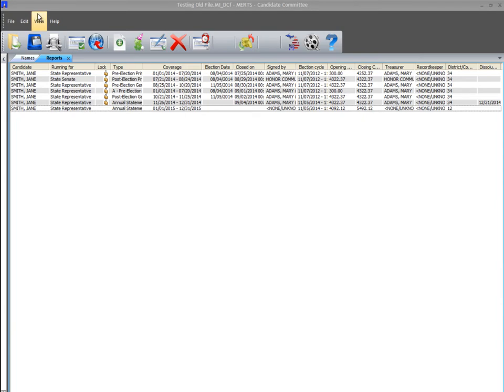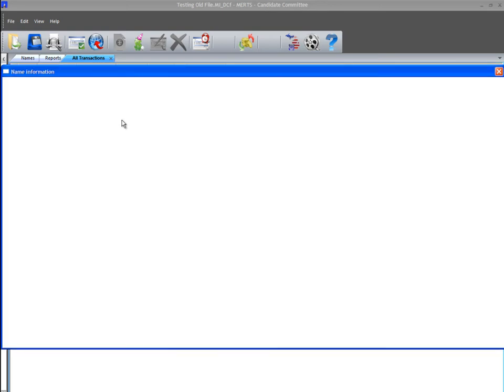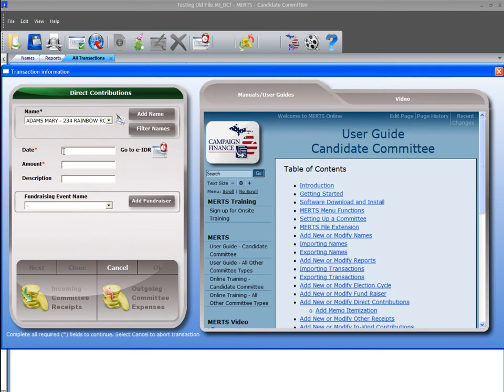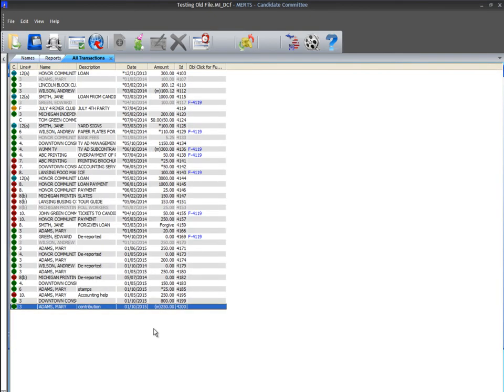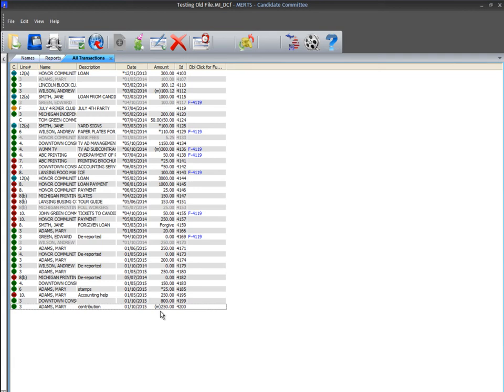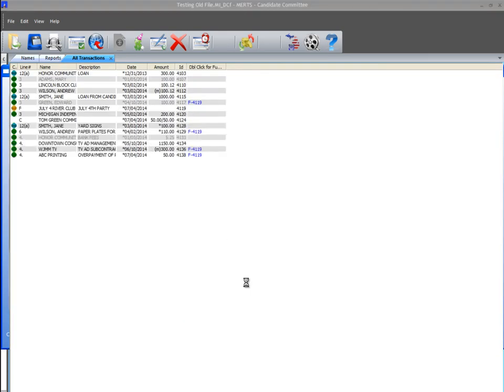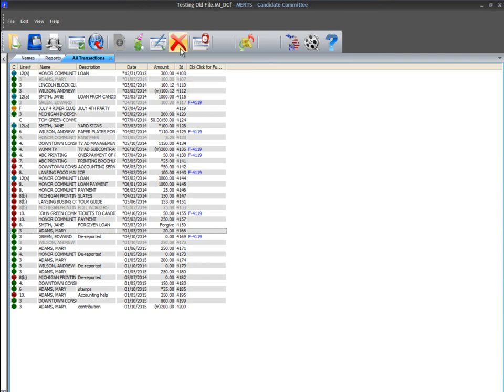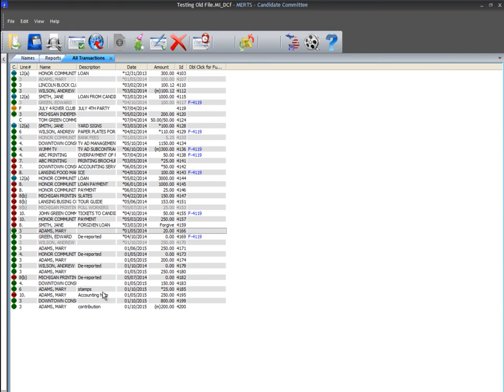MERTS Memo Itemization Candidate